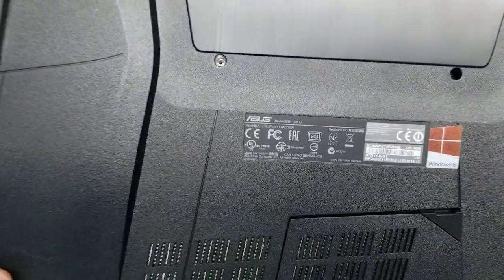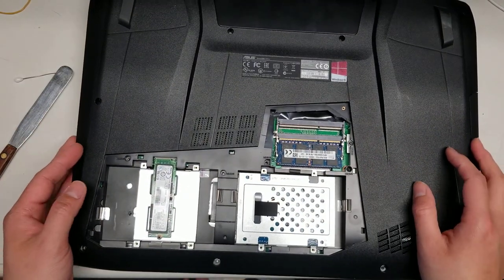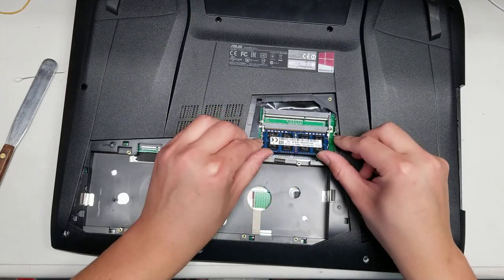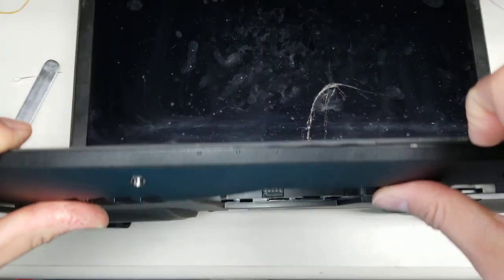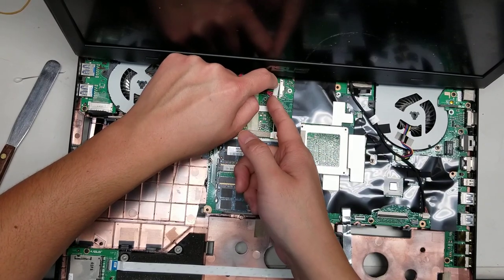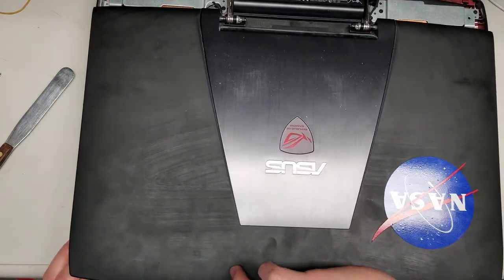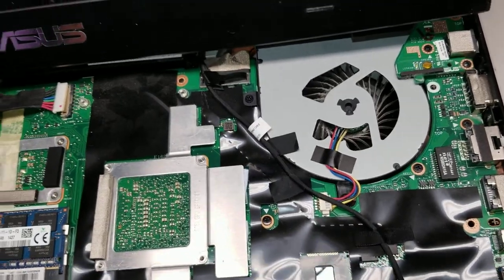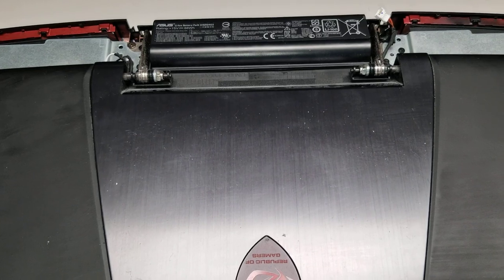ASUS G751J Disassembly SSD RAM Hard Drive Upgrade Repair